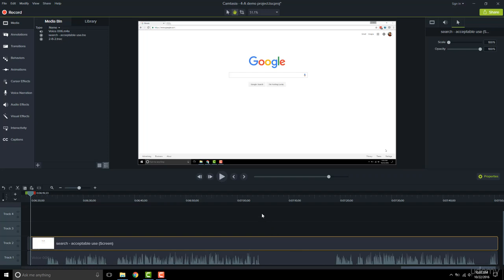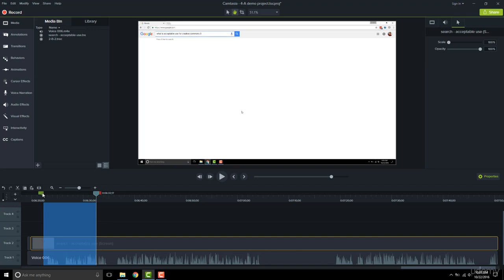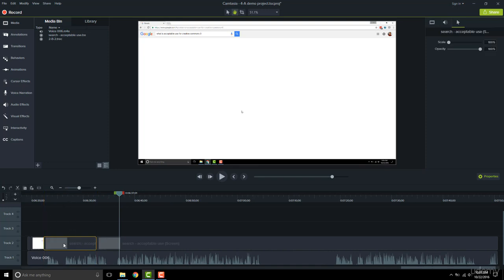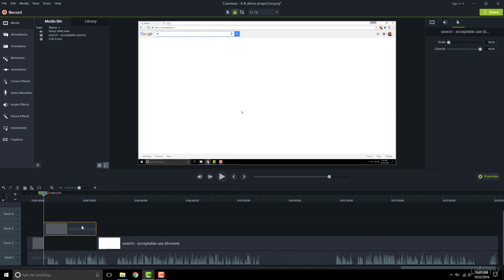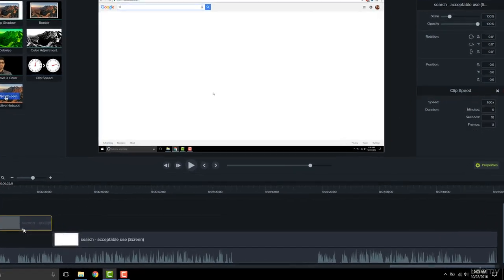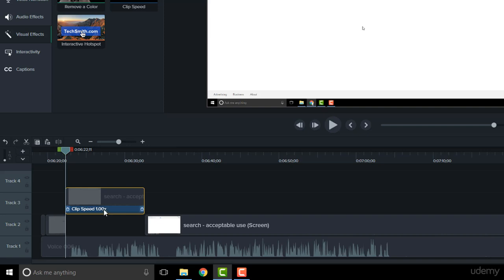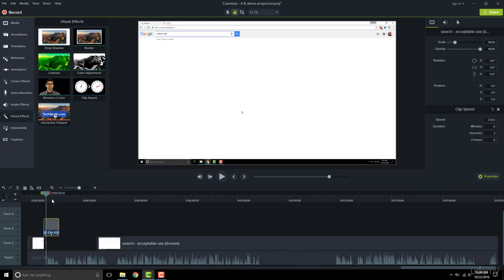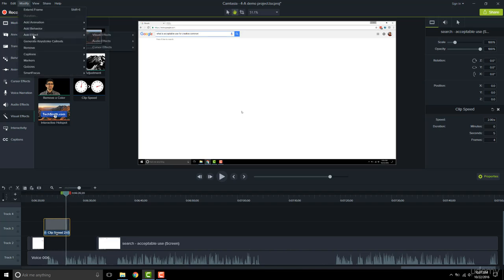Camtasia 2021 - 4 Clip Speed Speed Up - Clip Speed and Cropping